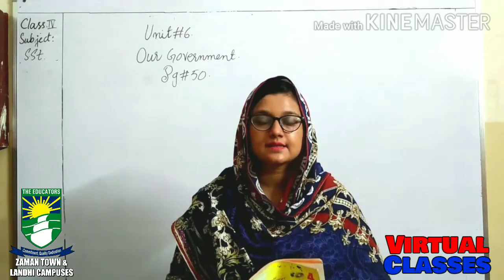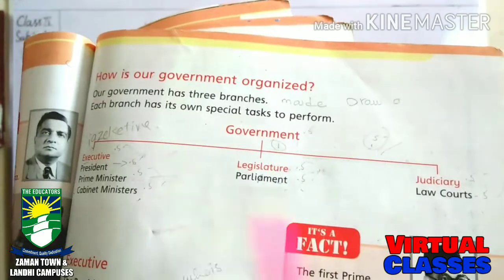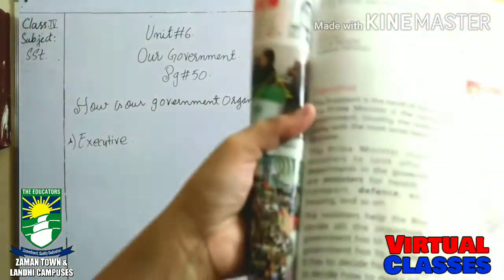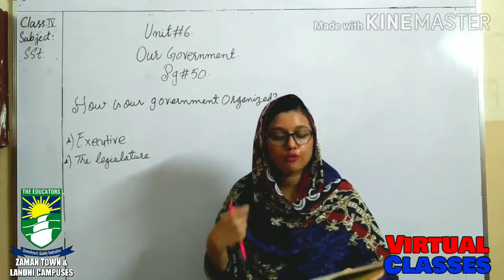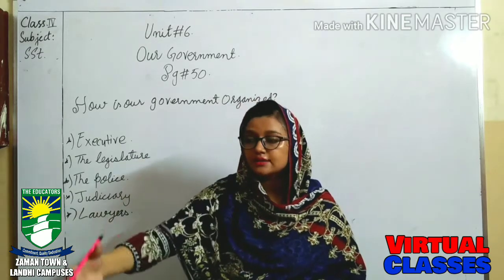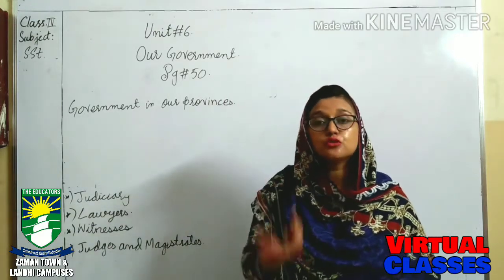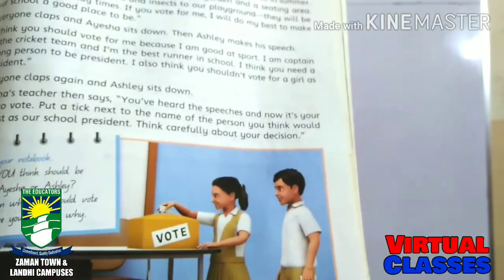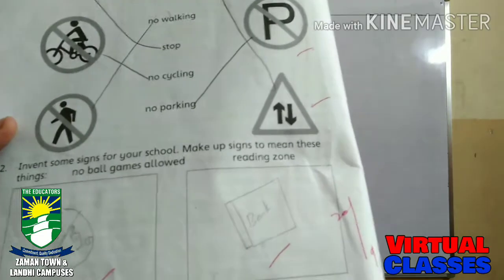Class 4 S St 8th Week Final